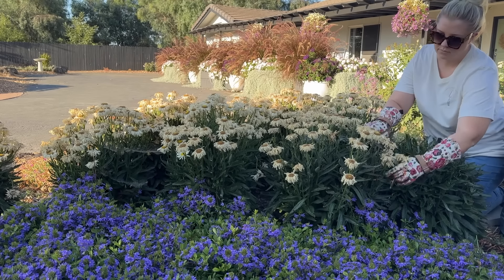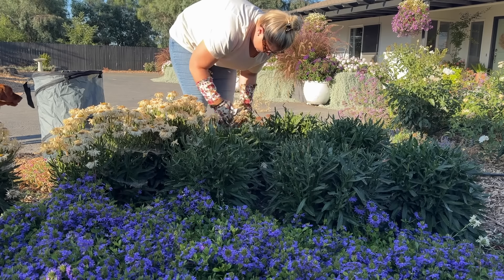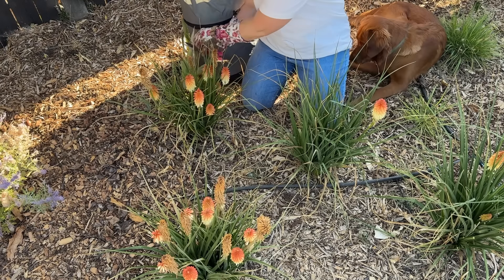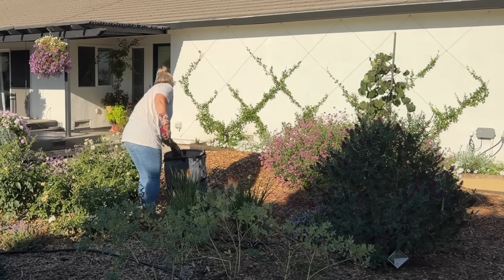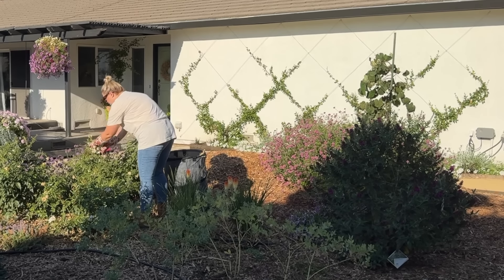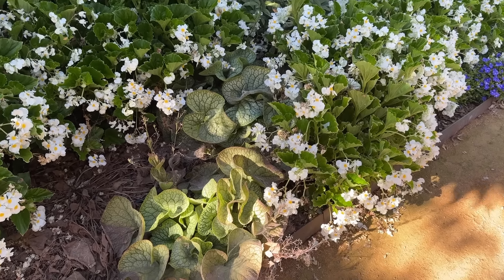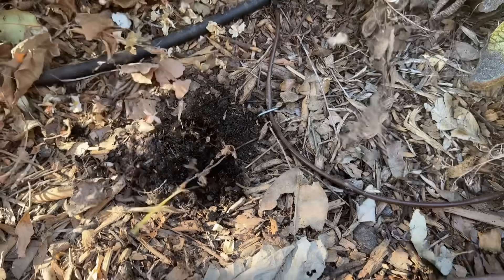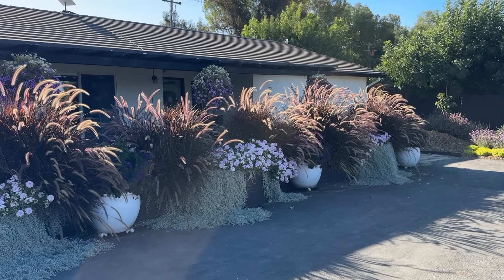Deadheading, Clean Up & Learning From Mistakes!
Welcome Gardeners! Join me for a day in the garden of cleaning, deadheading and general maintenance. While working, I started thinking about all the mistakes and failures that I’ve made not only in this garden, but my previous garden as well.  I realized, however, that my mistakes really just set me up for future success. 🌱 Enjoy!

Check out Hoselink’s new garden pop up bag AND pink handles pruners I’m using today!

We have NEW Dig, Plant, Water, Repeat gear!

417 Mace Blvd Ste J # 238

This video is not sponsored but plants and or products have been provided for me to try out.